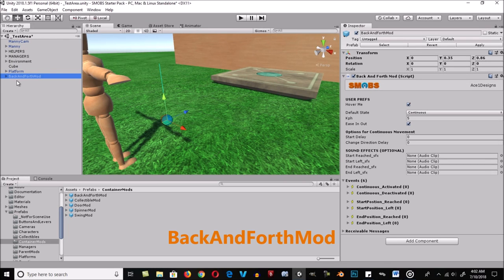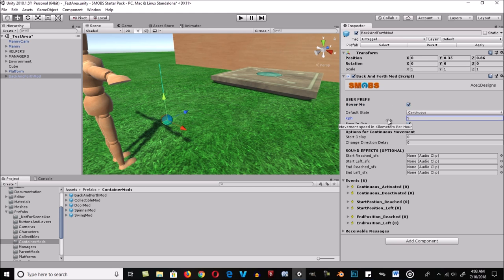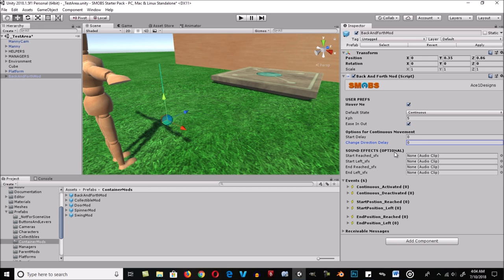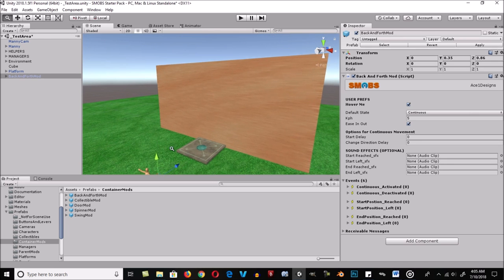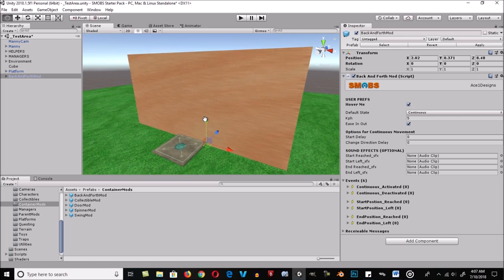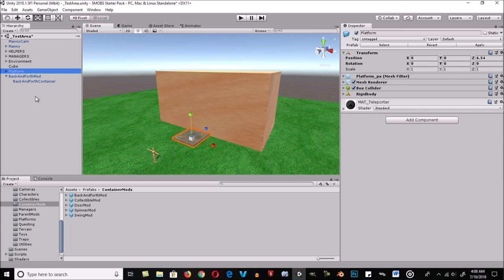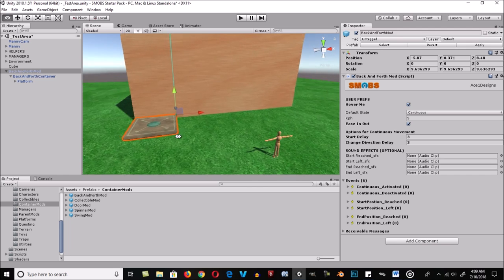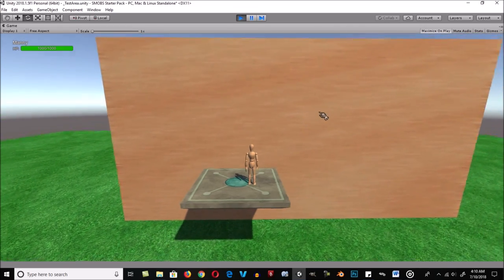BackAndForthMod Tutorial (Smobs Starter Pack)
Enjoy this in-depth tutorial on how to use the BackAndForthMod included in the Smobs Starter Pack.